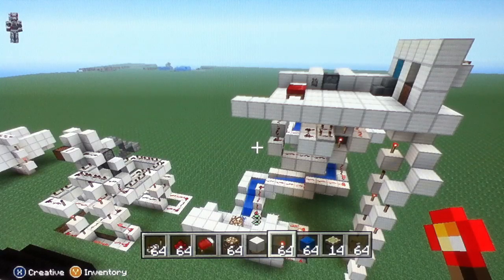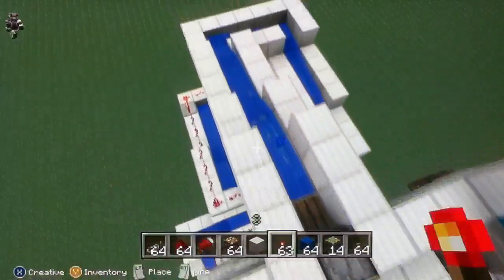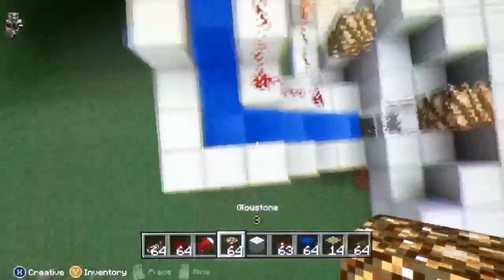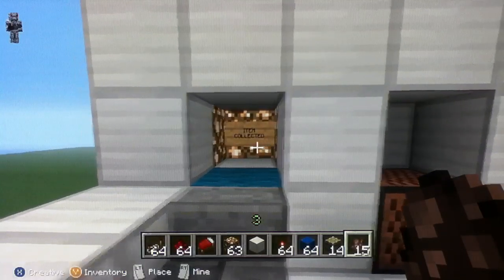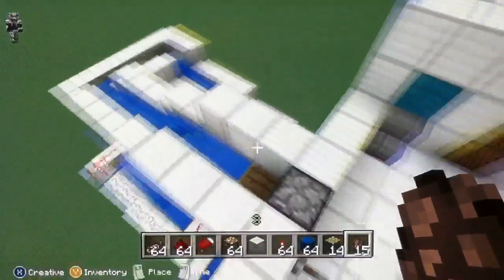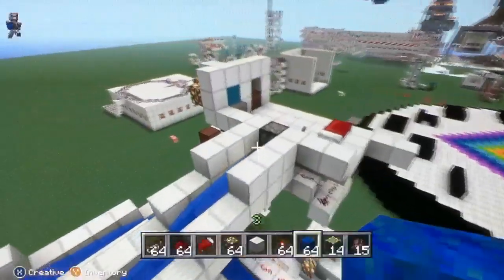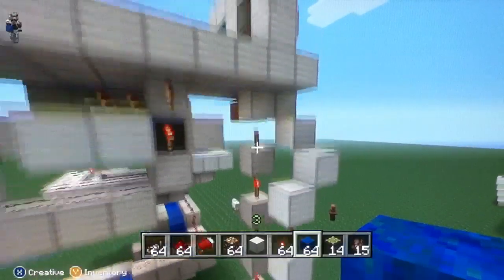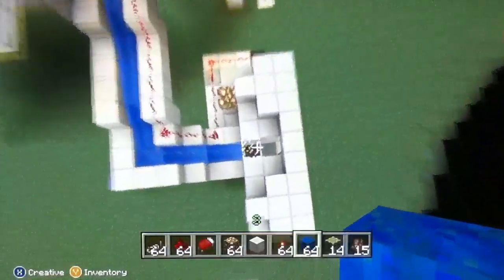Item transport system in minecraft Xbox 360- Redstone invention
Mochimo22
Mochimo 98 shows you his redstone item transportation system in minecraft xbox which uses water streams to carry items from one destination to another and pressure plates to signal when items are sent, received and picked up.